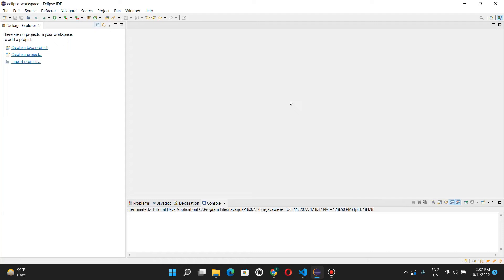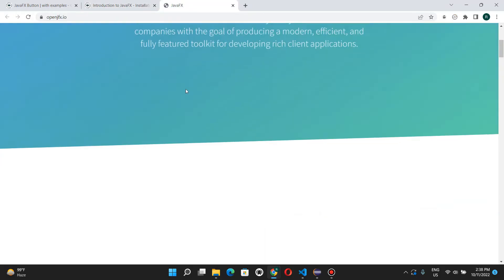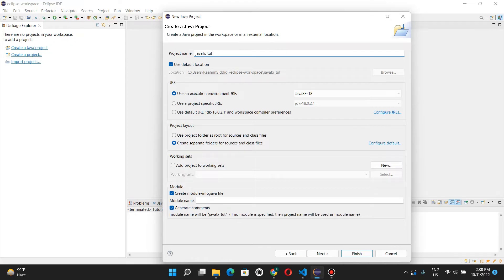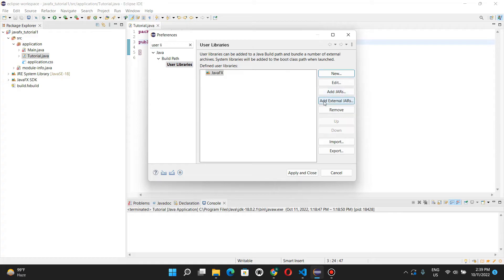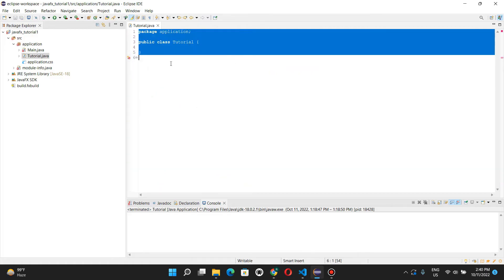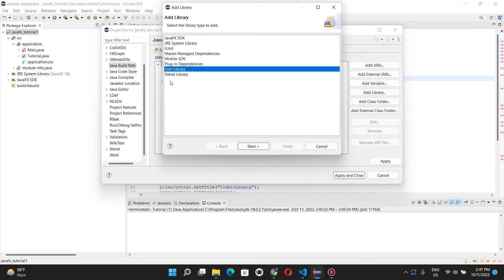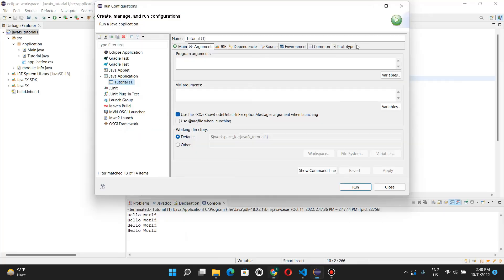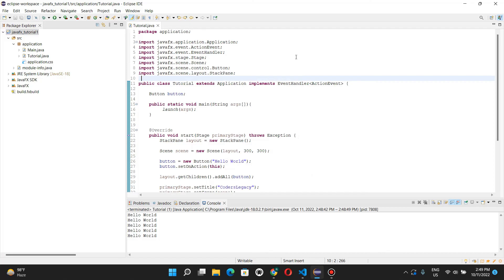Install and Setup JavaFX in Eclipse IDE (2022)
In this JavaFX Installation and Setup Video, we will walk you through the entire process of setting up and installing JavaFX in the Eclipse IDE.